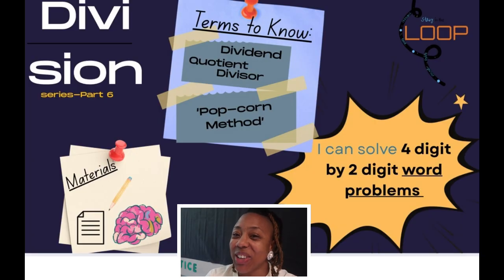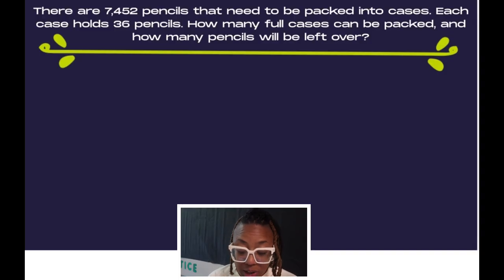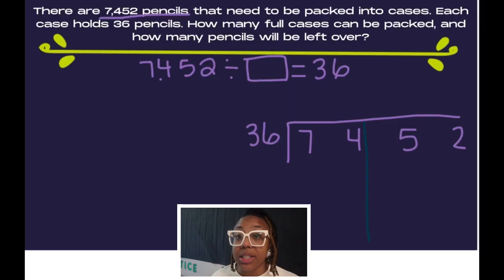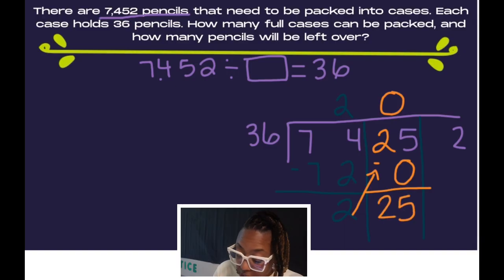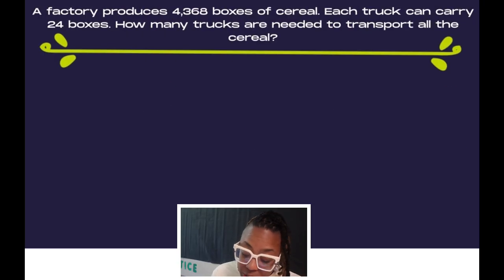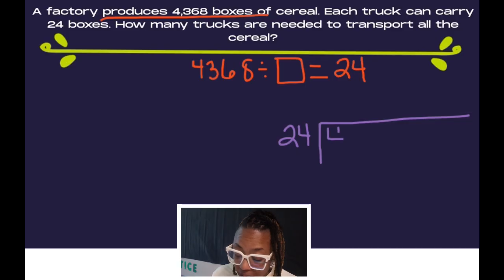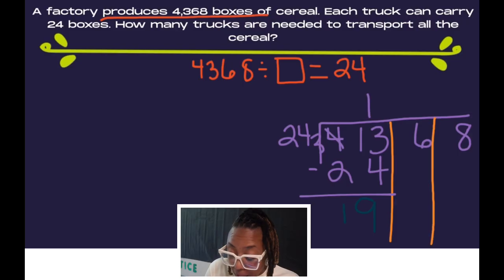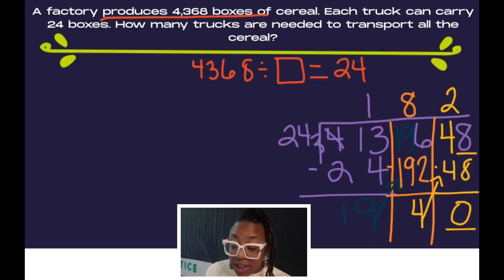4 digit by 2 digit Division Word Problems using the ‘Pop-Corn- Method Strategy